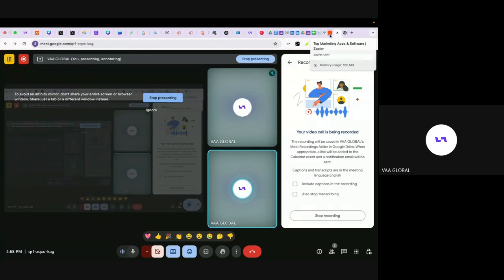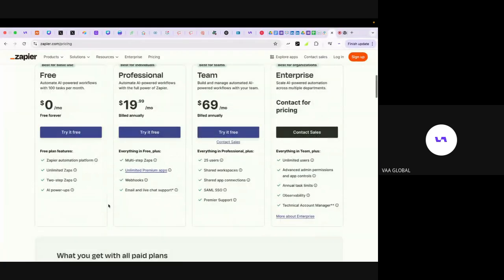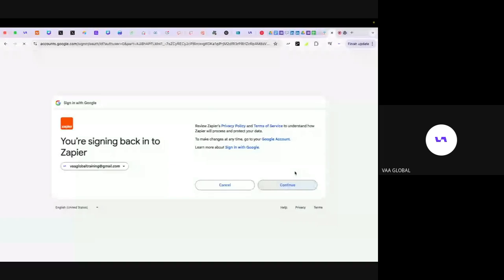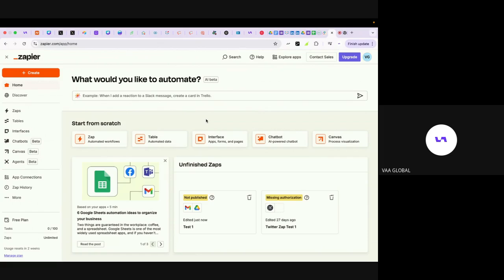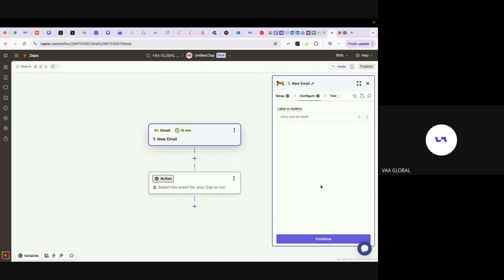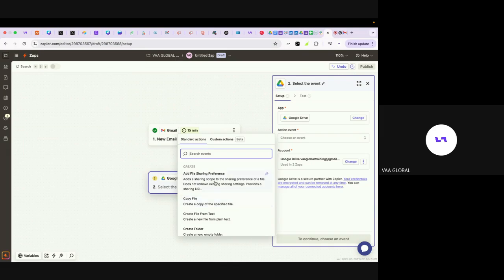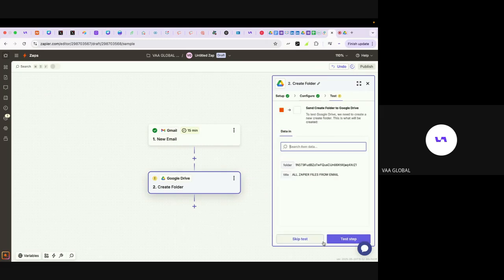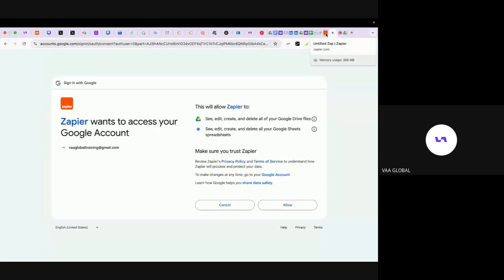Zapier Tutorial for Beginners 2025 | How to Automate Tasks Without Coding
In this Zapier lesson, you’ll learn:

What Zapier is and how it works

How to connect your favorite apps (like Gmail, Slack, Google Sheets, Trello, and more)

How to build your first Zap — no coding needed

Real-life examples

Ready for even more advanced automation lessons? Enrol for our Virtual Assistance Program here: vaaglobal.tech/application-form

* Certificate of Achievement from an SDC-endorsed Learning Centre
* 100% Job Assistance — we support you until you're hired
* 2-Month Remote Internship after completion
* 405+ Students Already Hired Globally — you could be next
* Lifetime Mentorship to guide your career journey
* Access to Premium Remote Job Boards
* Real-World Projects & Capstone Tasks for hands-on experience
* CV, LinkedIn & Personal Brand Optimization
* UK Global Talent Visa Recommendation Letter
* Flexible Payment Options — start with part payment, balance later